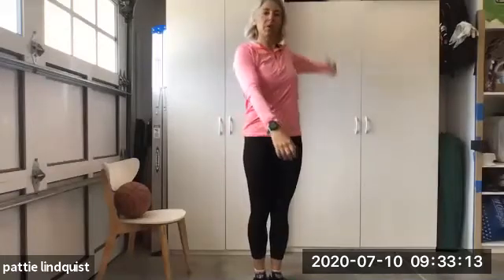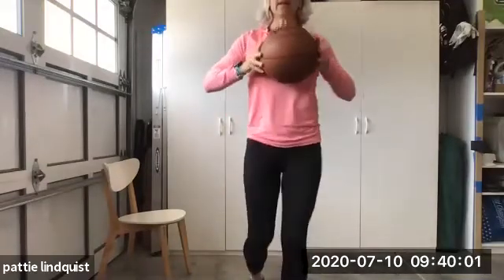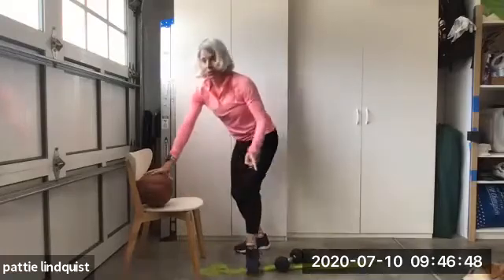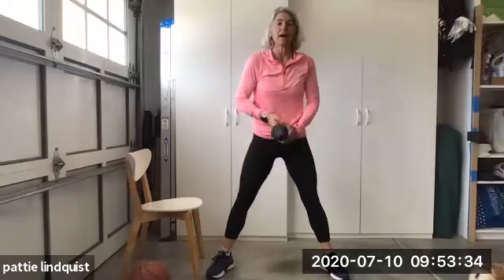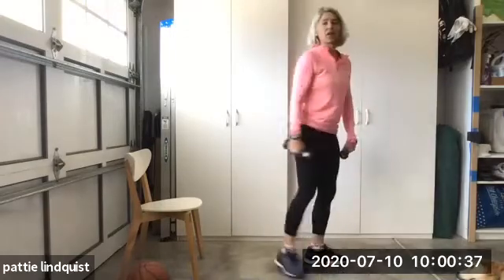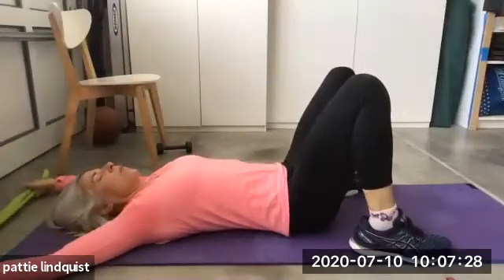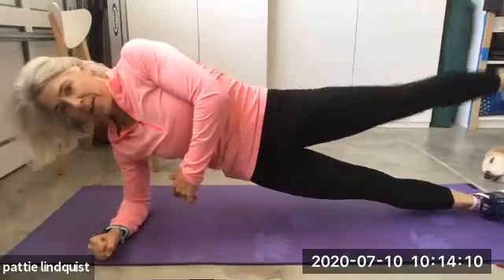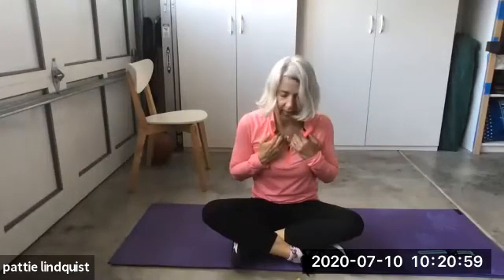Pattie Foundation 7:10:20